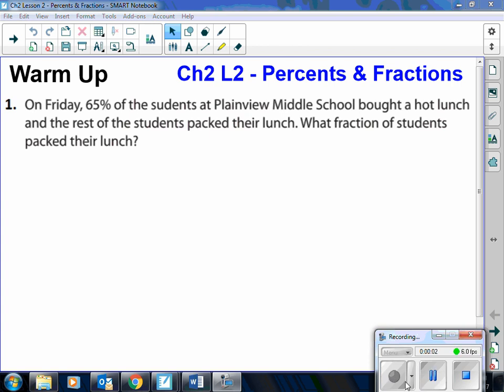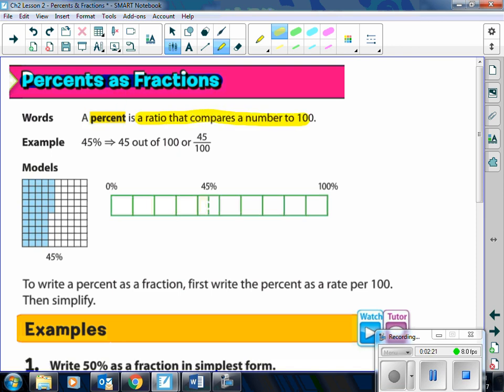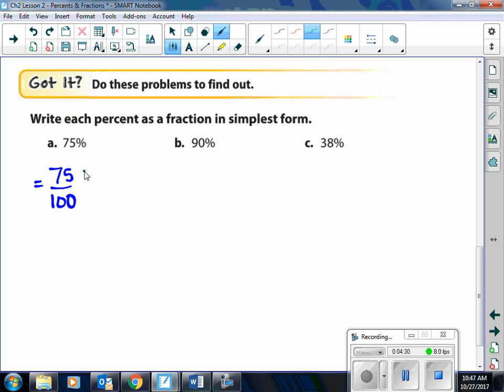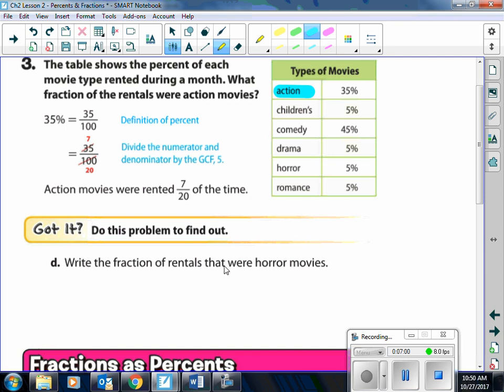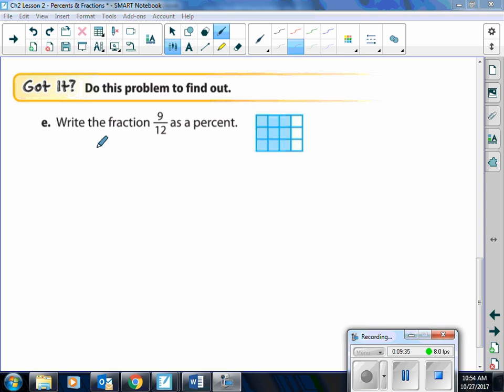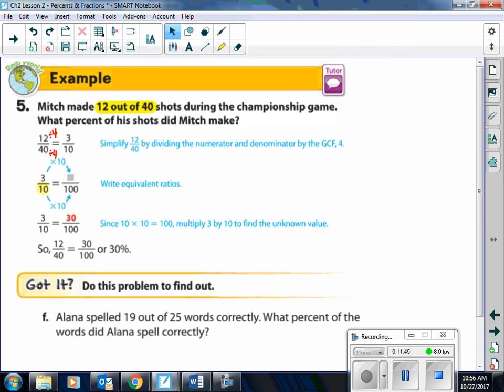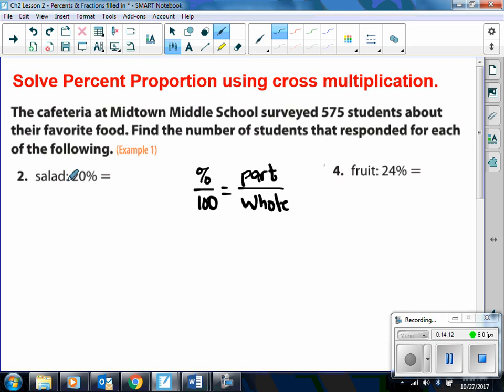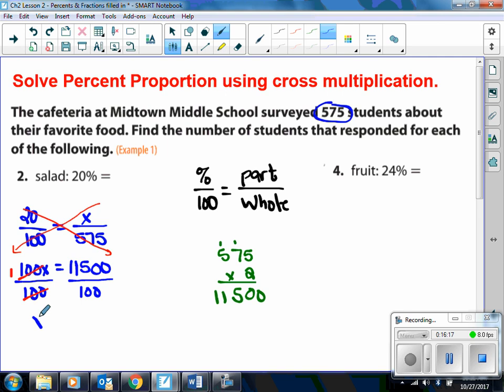Ch2 Lesson 2 Percents & Fractions video lecture